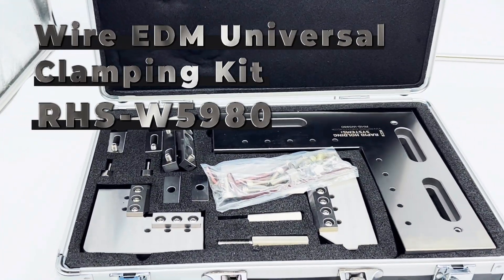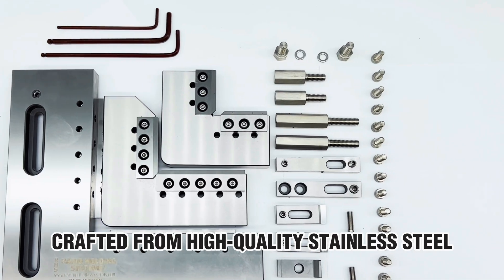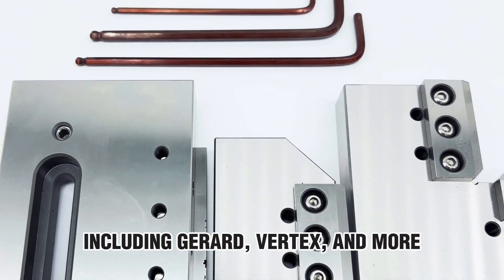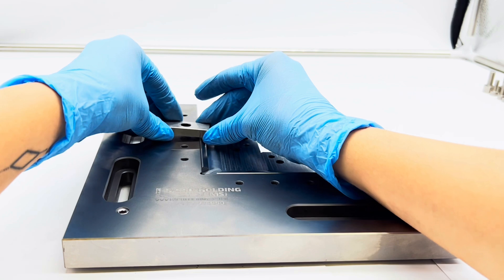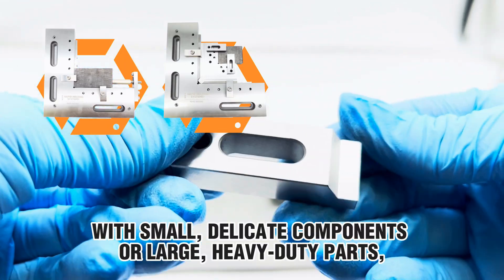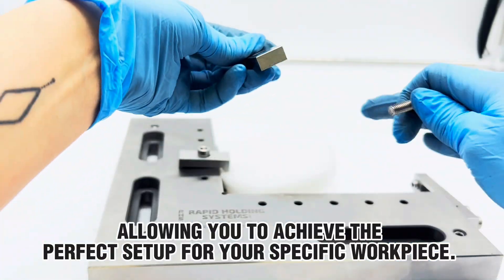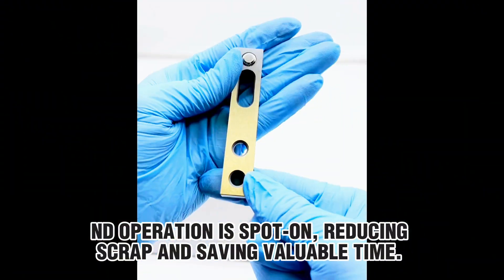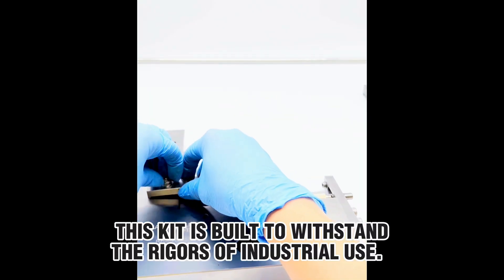RHS- W5980 | Wire EDM Universal Clamping Kit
🔧 Introducing the Ultimate Precision: Our Adjustable Wire EDM Machine Vise RHS- W5980!

🛠️ Witness accurate clamping for square and long parts, with X, Y, Z adjustability. Perfectly designed for Wire EDM machine workpiece clamping.
📐 Specifications:

Clamp Size: 0-100mm
Material: Stainless Steel
Accuracy: 0.005mm/100mm
Application: Ideal for WEDM machines, especially small parts
Versatility: Suitable for square and long parts, adjustable in X, Y, Z
🔍 As reliable as GERARDI VISE, VERTEX VISE – this is precision engineering redefined.